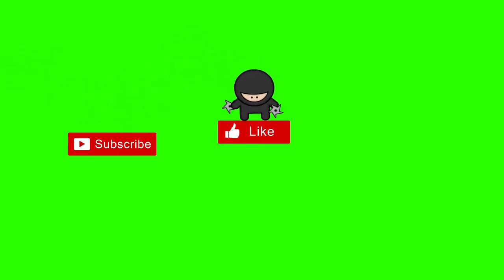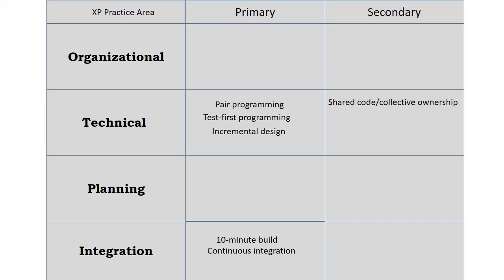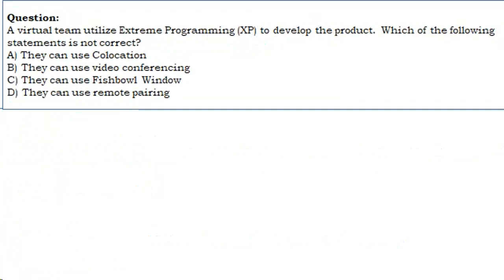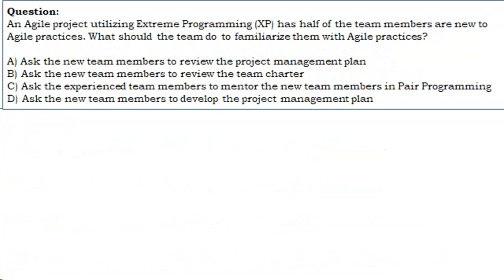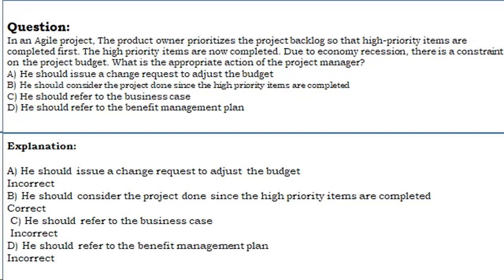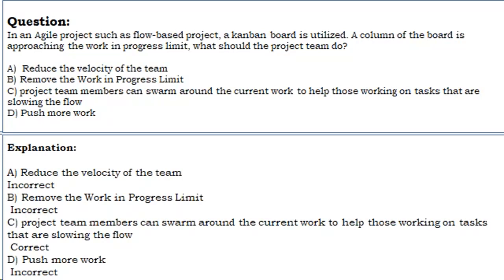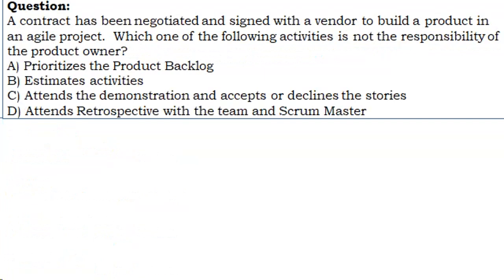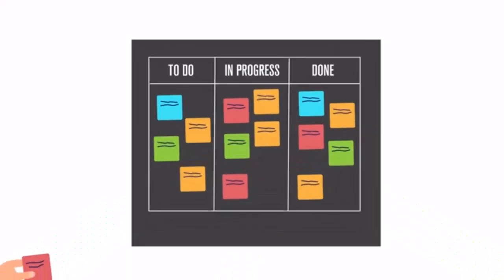2022 Agile PMP Questions and Answers